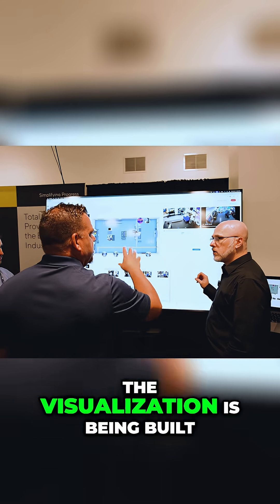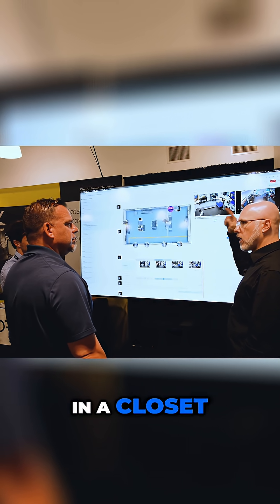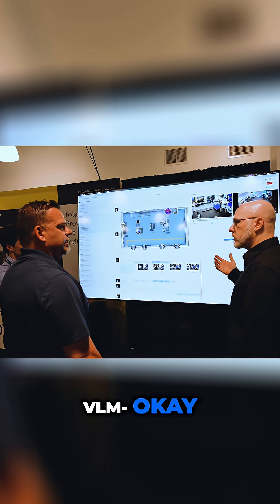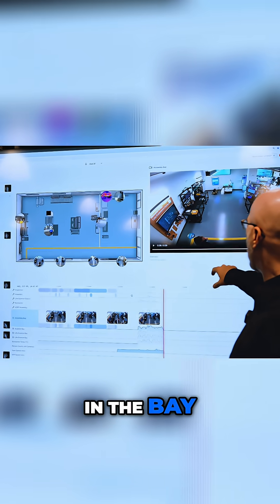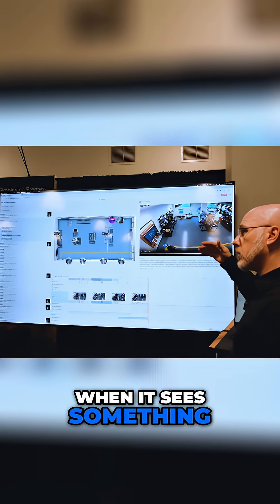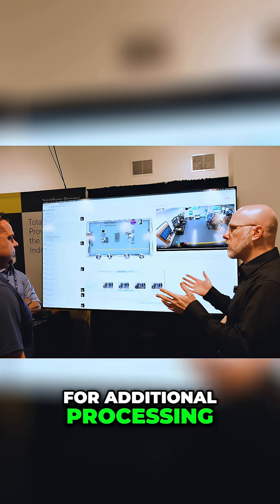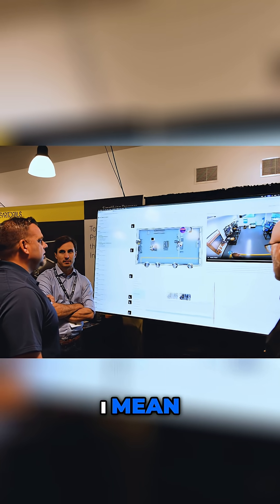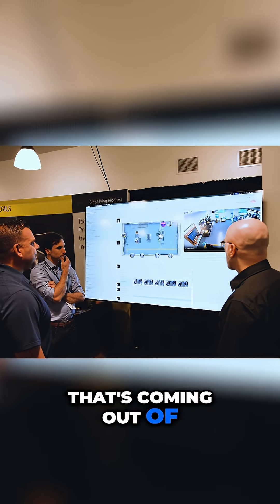Factory Playback: How'd You Build That?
📌  Enjoyed the video? Join 40,000+ professionals accelerating digital transformation:

2. **Continue the conversation** in our free Industry 4.0 Discord
3. **Earn your IIoT credential** in under an hour (free mini-course)

🙋  About 4.0 Solutions
We help manufacturers do more with less through practical training on IIoT, Unified Namespace, and real-time analytics. Expect weekly deep-dives, live workshops, and candid shop-floor case studies—all in plain English.